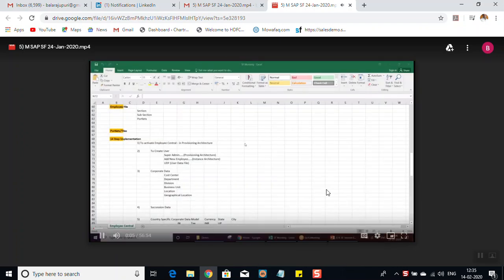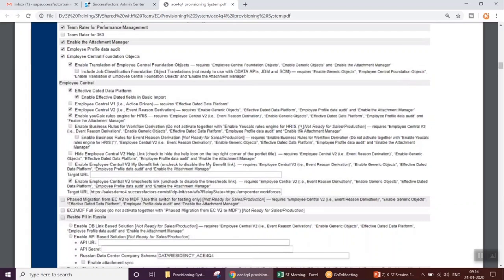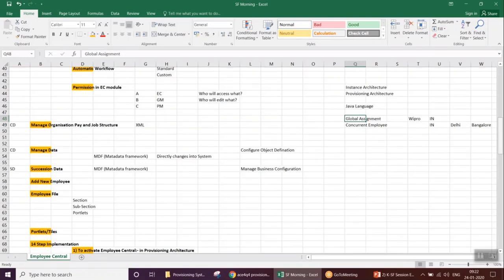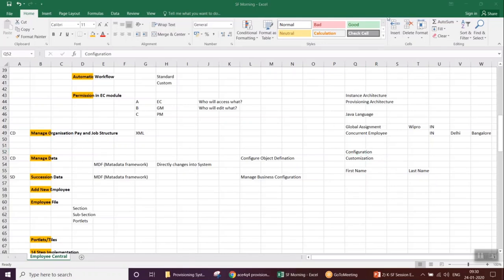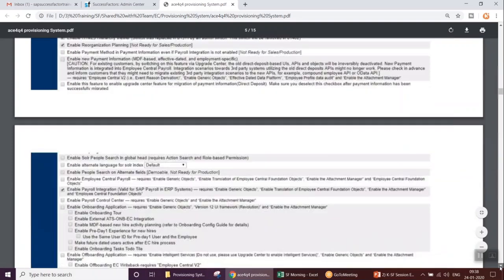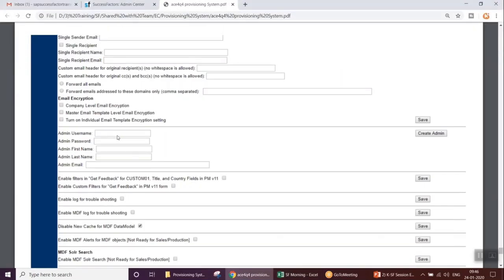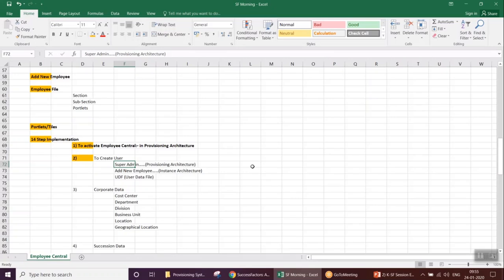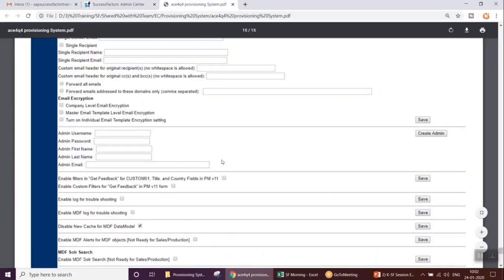EC Module Session 5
Success Factors Employee Central Training EC Module Session 1 - SuccessFactors EmployeeCentral Training